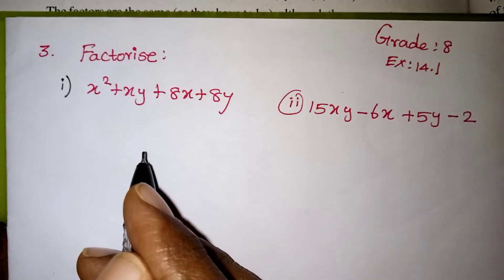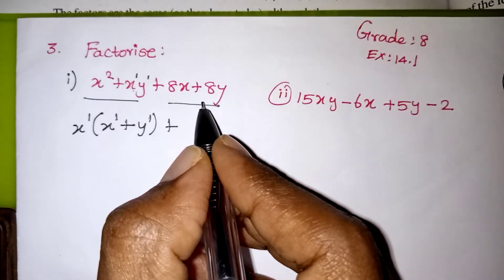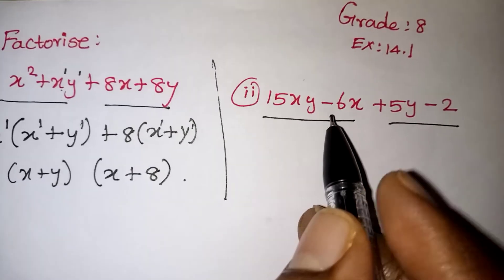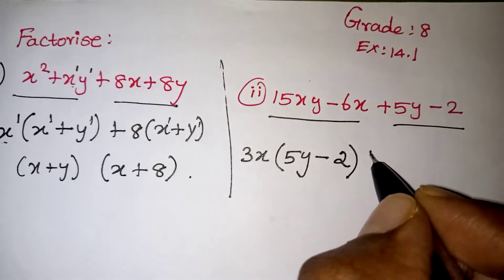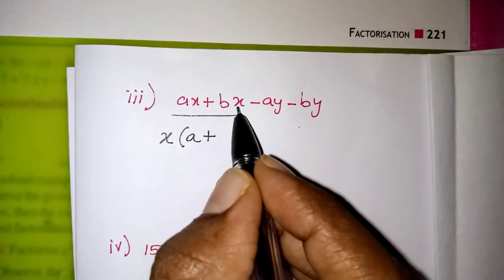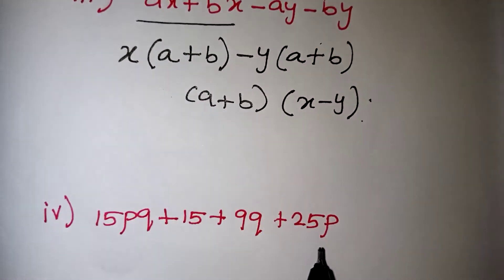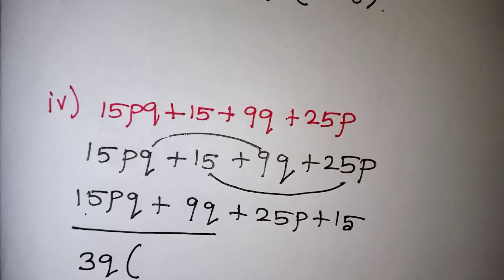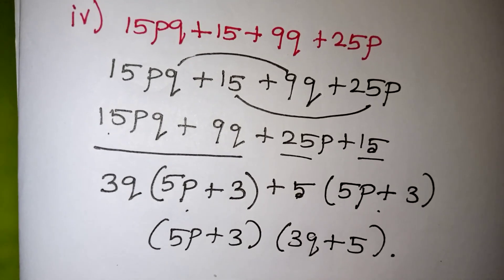Class 8 Maths | Factorisation Ex 14.1 q 3 Chapter 13 | Ncert Maths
Class 8 Maths | Factorisation Ex 14.1 q 3 Chapter 14 | Ncert Maths in English